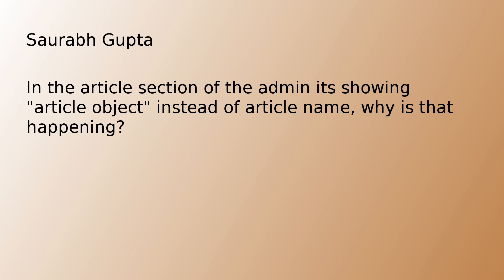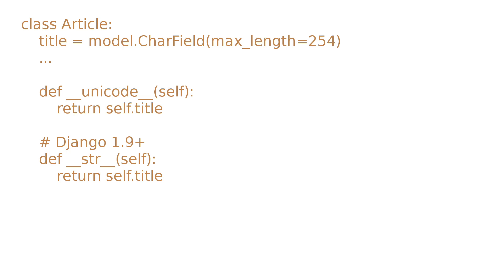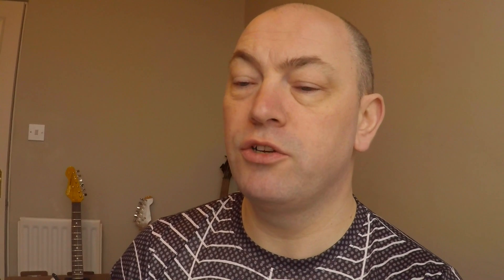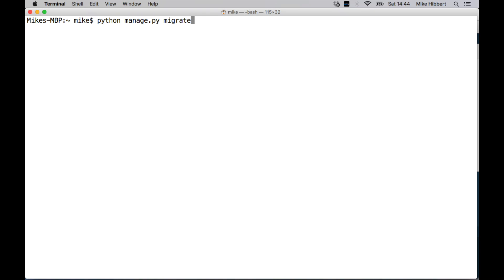Ask Me Anything Python - Episode 2